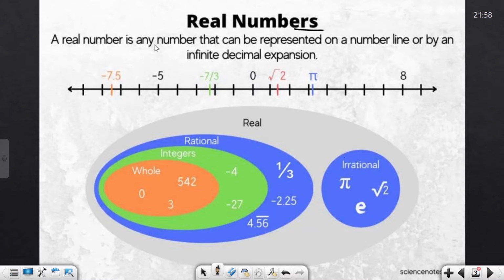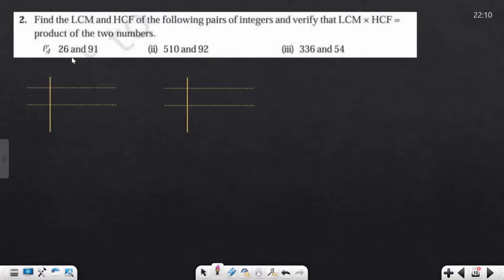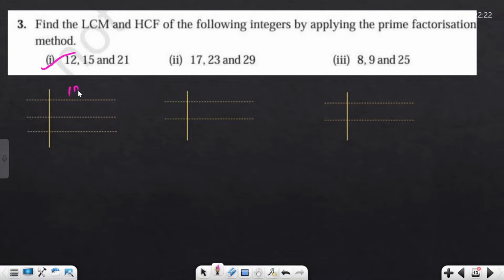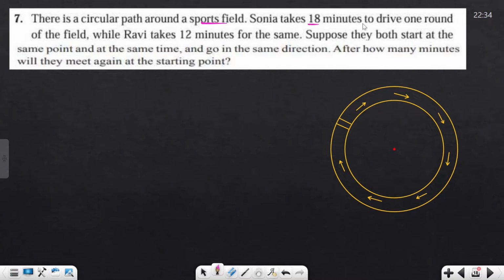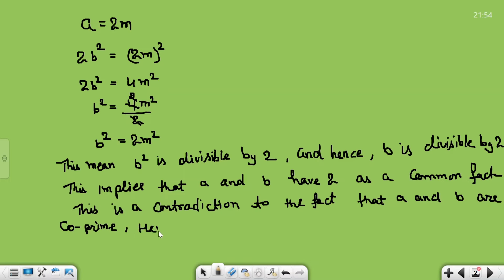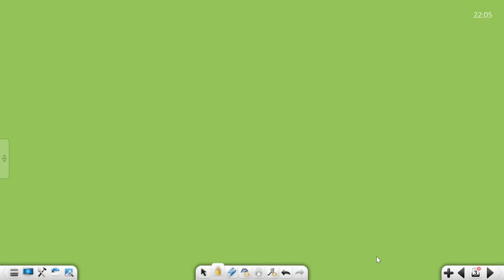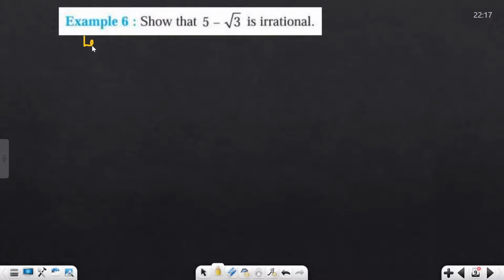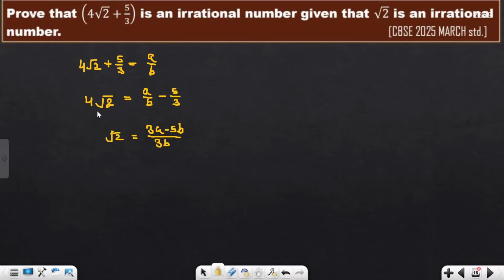Real Numbers Class 10 | One Shot Complete Lecture | CBSE 2025 MATHS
Class 10 Maths – Real Numbers | One Shot Complete Lecture
Welcome to this full chapter revision of Real Numbers for Class 10 CBSE students. In this one-shot video, we will cover all important concepts, examples, and NCERT questions with easy explanations.

🎯 What You’ll Learn in This Video:
 • HCF & LCM Using Prime Factorisation
 • Rational & Irrational Numbers
 • Decimal Expansions
 • NCERT Important Questions
 • CBSE 2025 Exam Tips

🧠 Designed specially for quick revision and exam preparation.

📌 Best For:
 • CBSE Class 10 Board Students
 • Last-Minute Revision
 • Competitive Entrance Exam Foundation